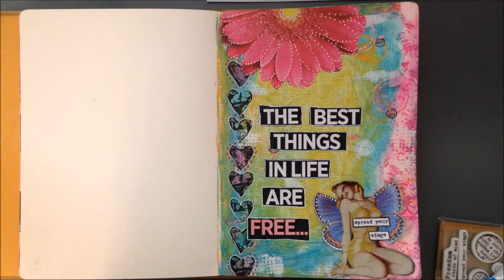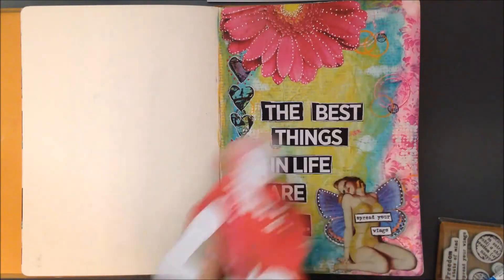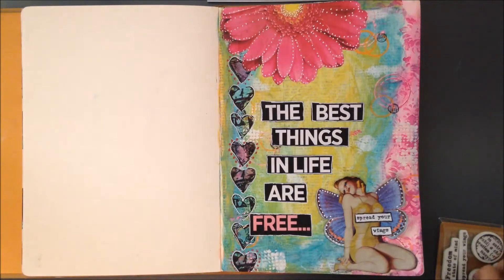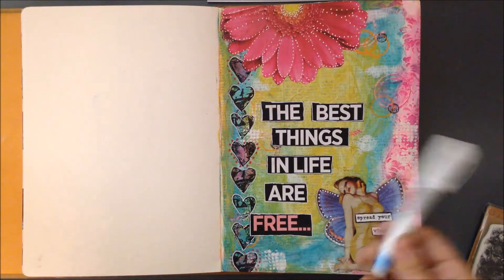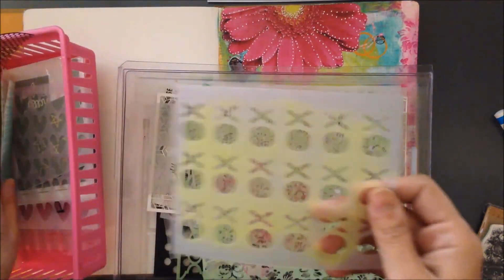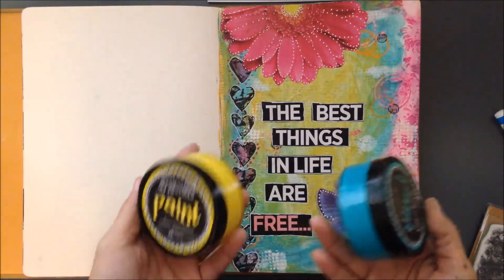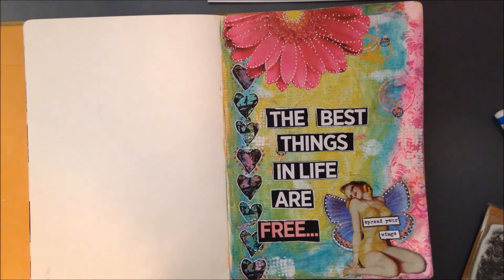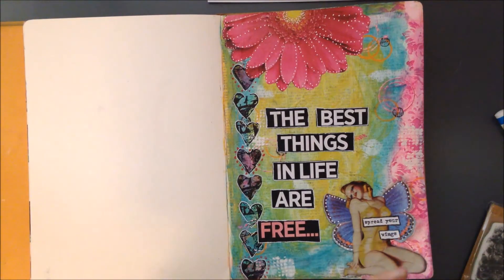Mixed media art journal page!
On a roll peeps!!

TFW!
XO